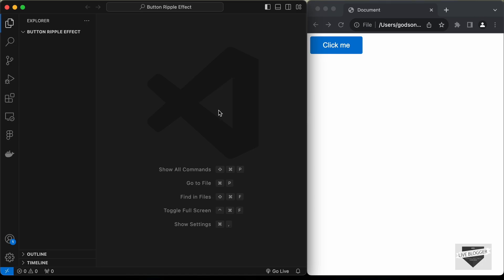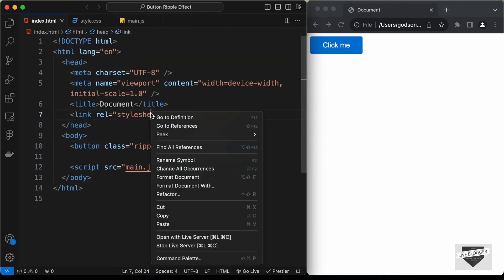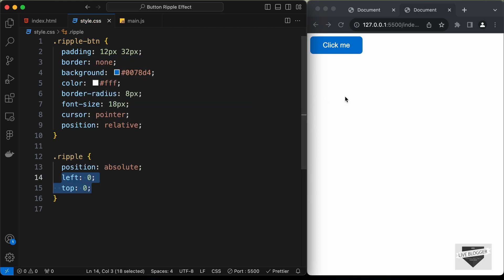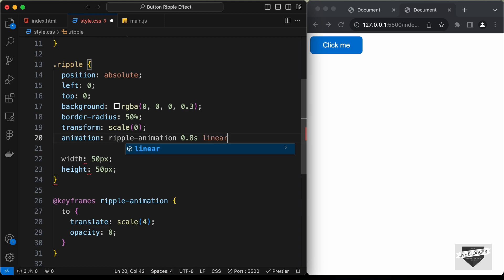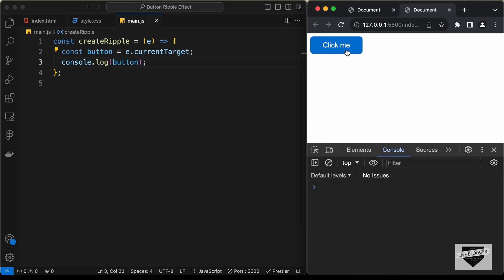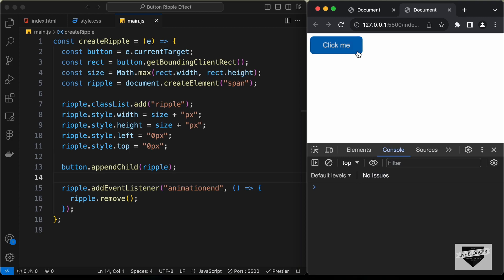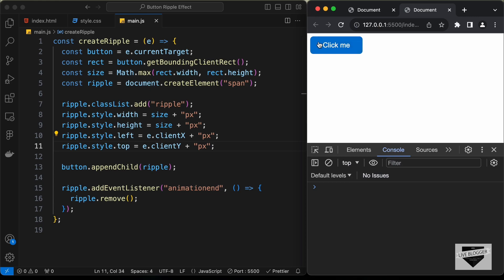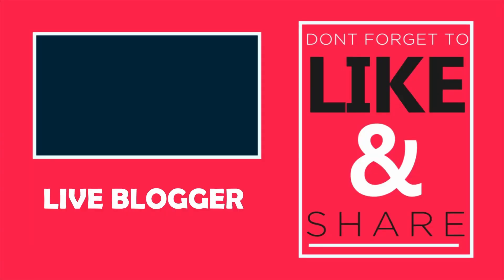Create Button Ripple Effect Using HTML, CSS & JavaScript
Hi guys, in this video, I will show you how to create button ripple effect from scratch by using HTML, CSS and JavaScript. I hope you find this useful.